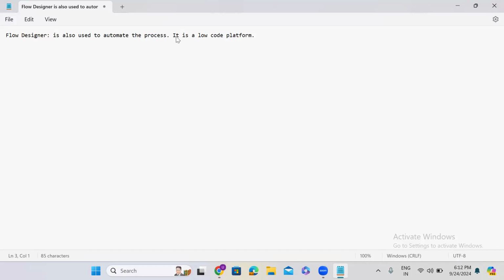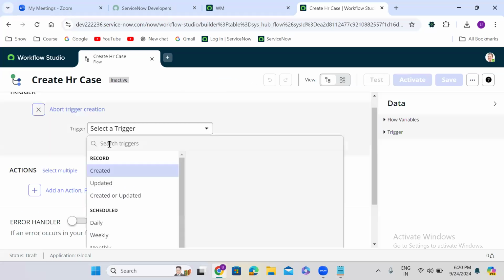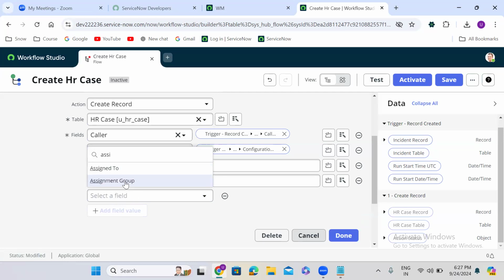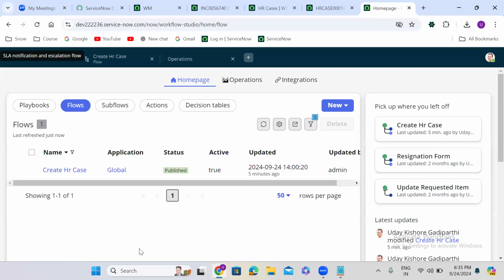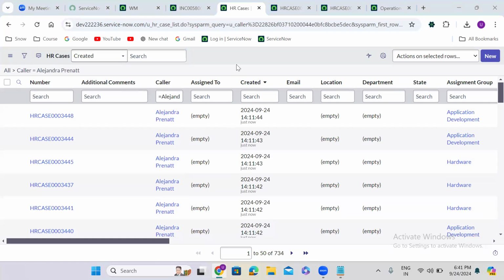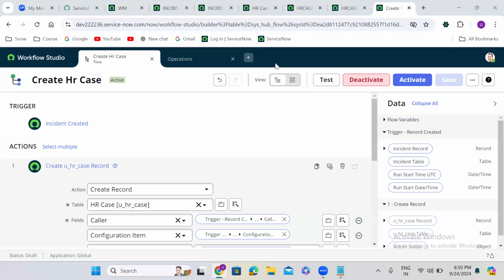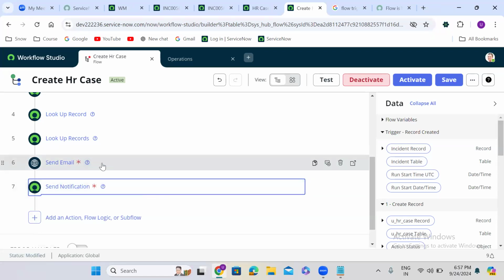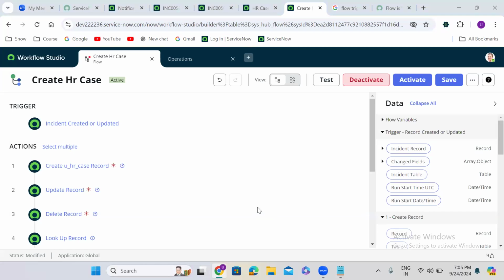ServiceNow Flow Designer explained in detail by Uday Gadiparthi.Contact us at 6304422358